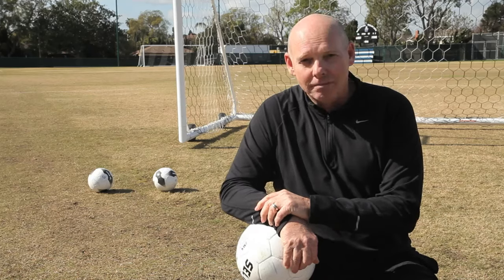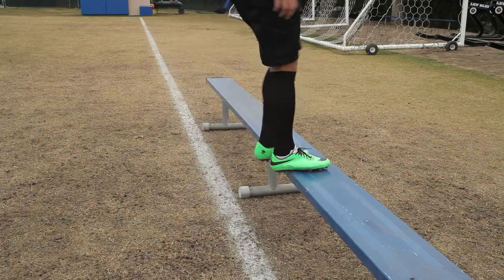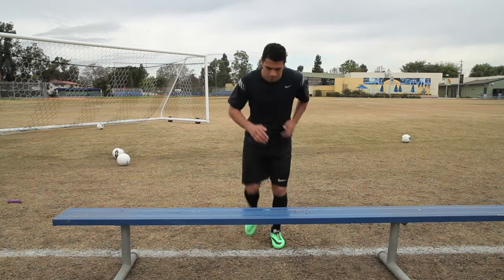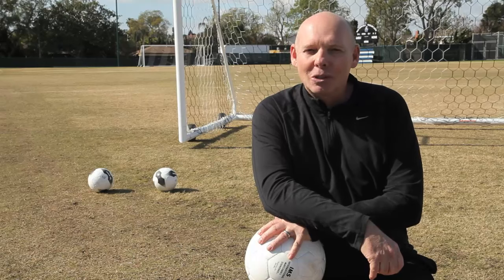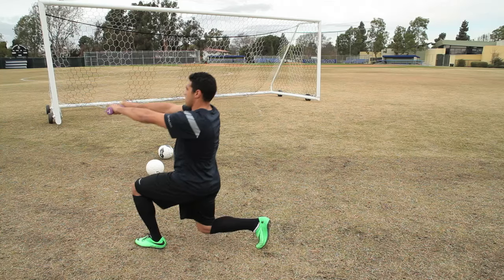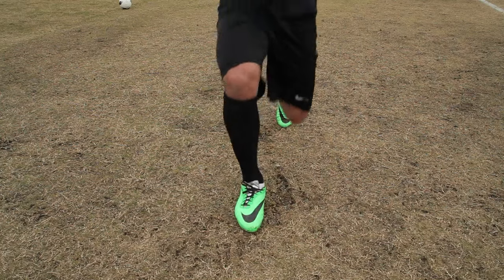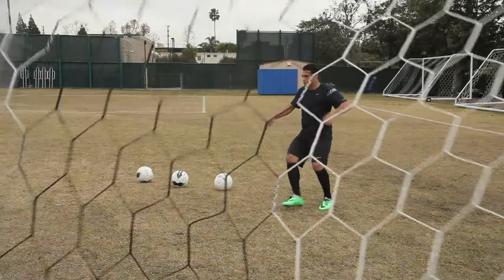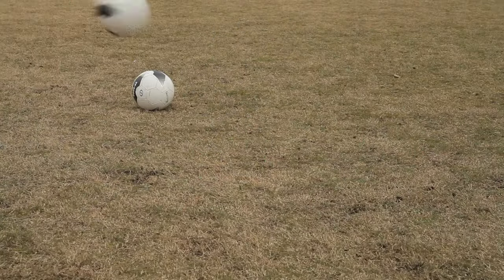How to Develop Leg Power for Soccer Players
How to Develop Leg Power for Soccer Players. Part of the series: LS - Soccer Success. Developing leg power for soccer players will allow you to run faster and for longer periods of time. Develop leg power for soccer players with help from an experienced soccer professional in this free video clip.